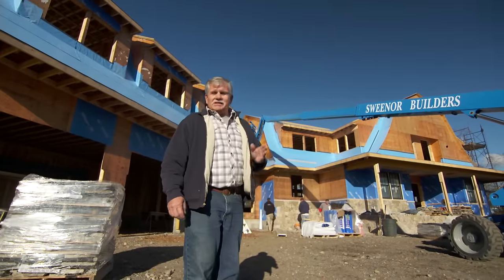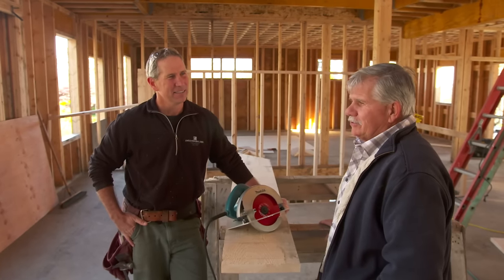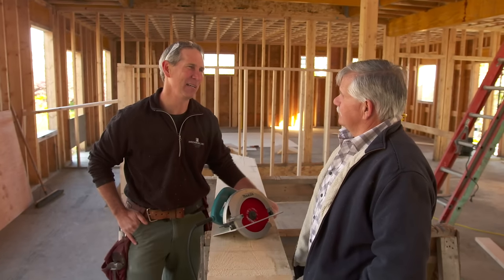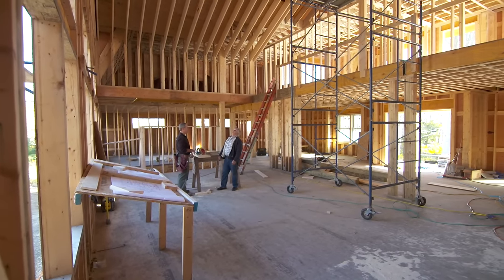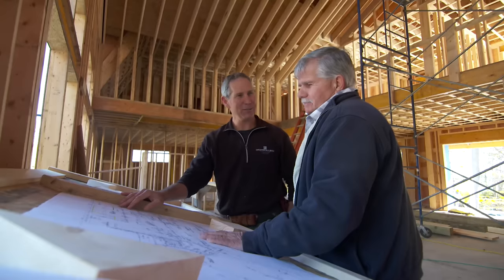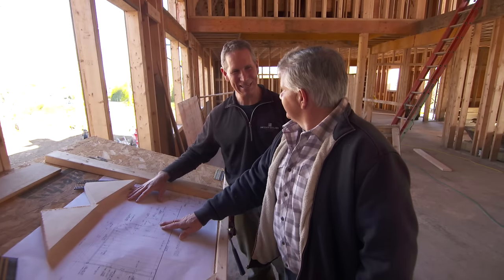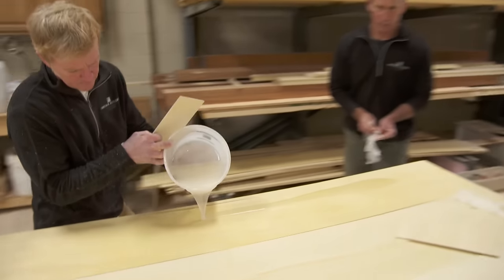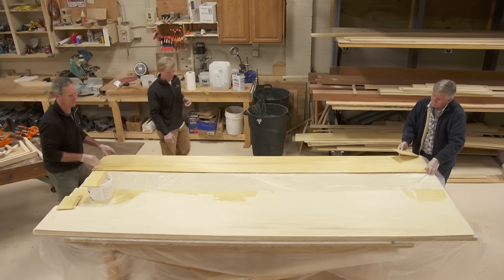Making A Curved Beam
Tom Silva and Jeff Sweenor make a curved beam on THIS OLD HOUSE®.